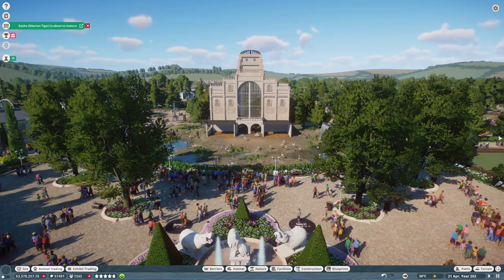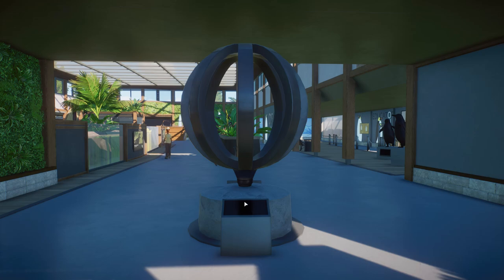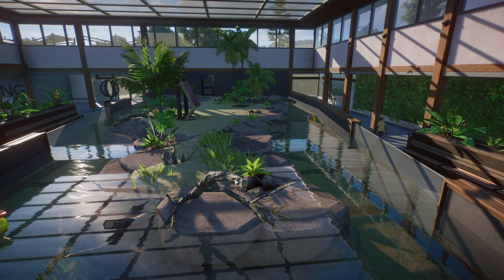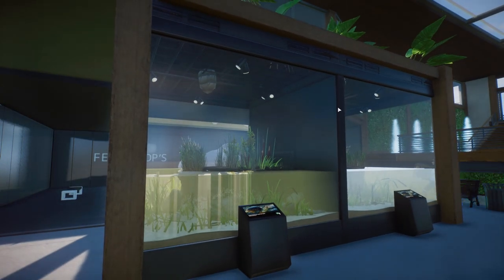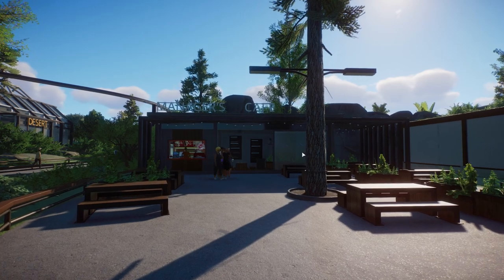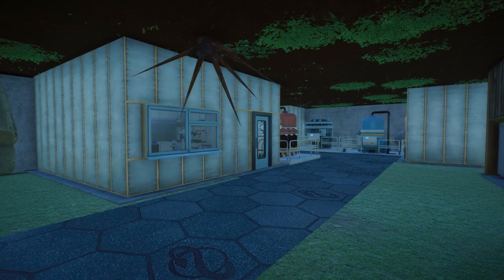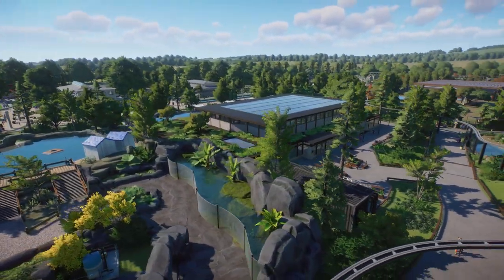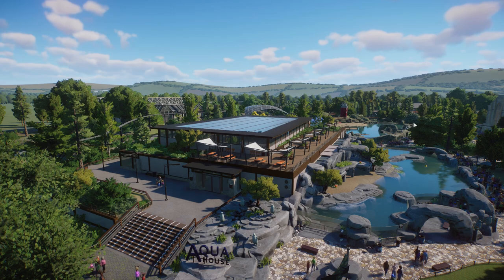The Aqua House | Planet Zoo Showcase | Veluwe Zoo EP43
Finally it's time for the big reveal of the Aqua house build by the wonderful LideR. In this video we take a tour around this beautiful building in Planet Zoo. This Aqua house finishes of the aquatic are of Veluwe Zoo.

0:00 Intro
01:43 Indoor Tour
13:42 Outdoor Tour
17:33 Cinematics

PC Specs:
CPU: AMD Ryzen 9 3900X
GPU: MSI GeForce 2070 Super Gaming x Trio
Motherboard: AMD Asus TUF Gaming X570-Plus
RAM: Corsair DDR4 Vengeance LPX 2x 16gb
Hard drive: Samsung SSD 970 EVO plus
CPU Cooler: Be Quiet! Dark Rock 4
Case: Be Quiet! Pure Base 500DX White

Audio Gear:
Headset: Steelseries Arctis 7
Headsphones: Bose QC35 II
Microphone: Rode Procaster XLR mic
Mixer: Go XLR Mini